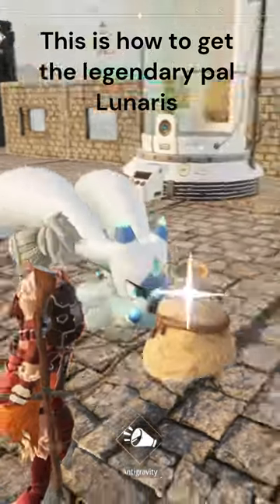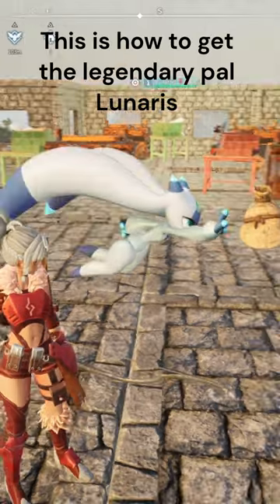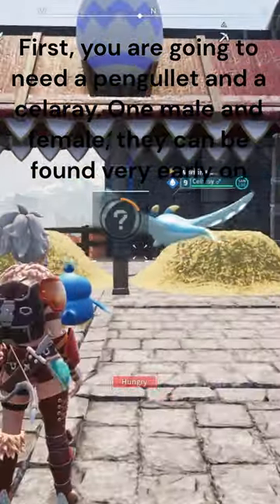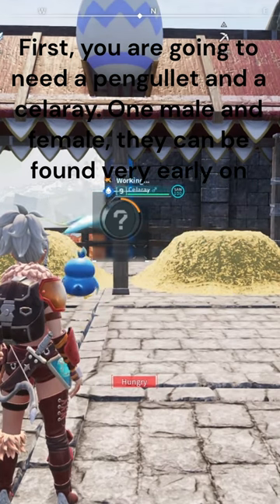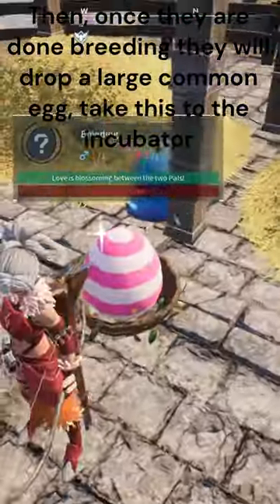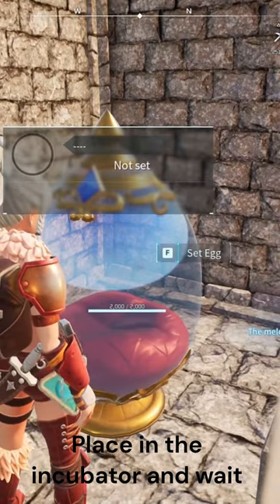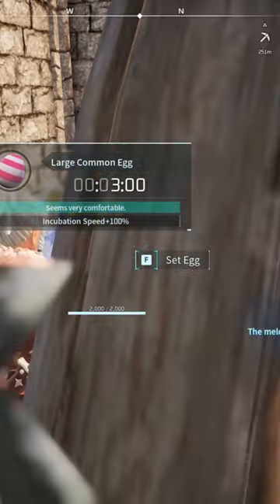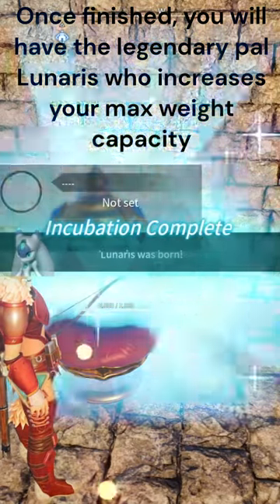This pal is a life saver...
This is how to get the legendary pal Lunaris, she increases max weight capacity of a player by 80 which is better than the cattiva. Enjoy! Happy Hunting!